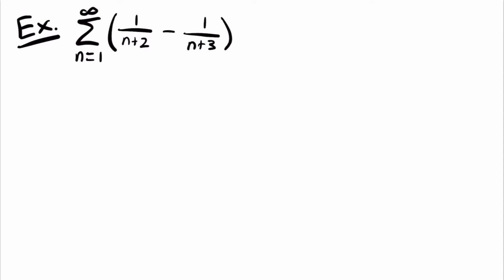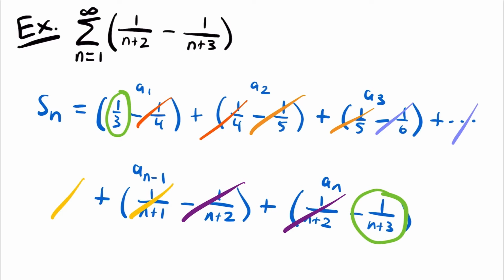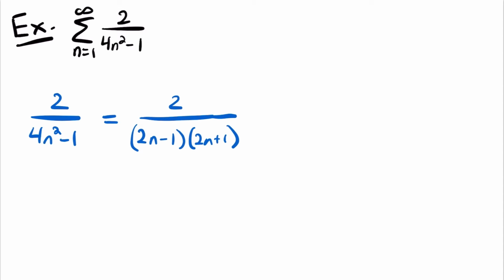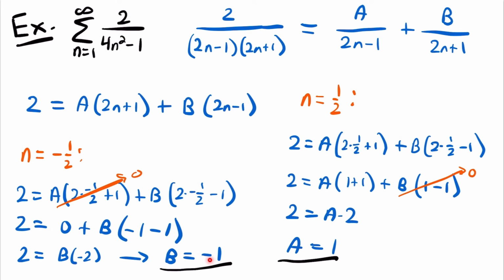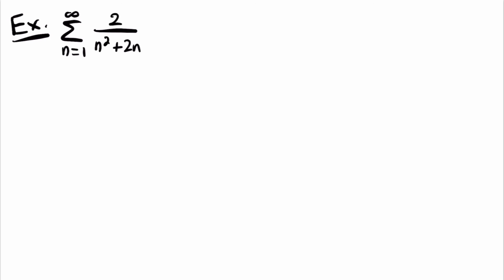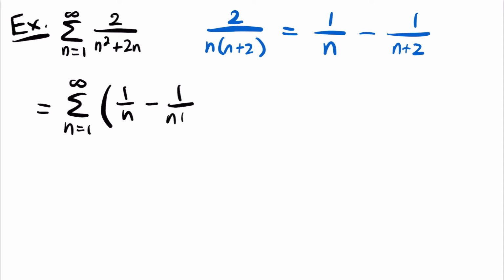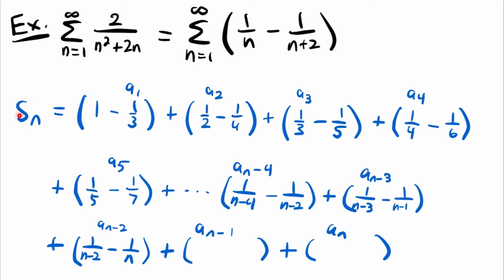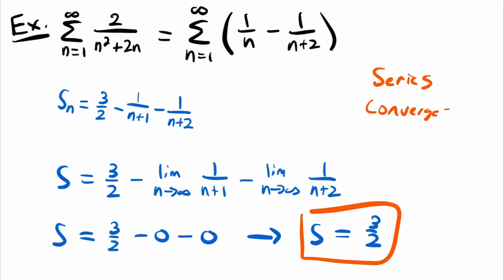Telescoping Series Examples | Calculus 2 - JK Math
Example Problems For Convergence of Telescoping Series (Calculus 2)

In this video we look at several practice problems of determining the convergence and the sum of telescoping series.

Video Chapters:
0:00 Example 1 - (1/(n+2)-1/(n+3))
6:54 Example 2 - 2/(4n^2-1)
18:55 Example 3 - 2/(n^2+2n)
33:25 Outro